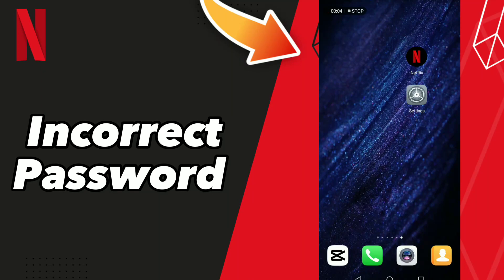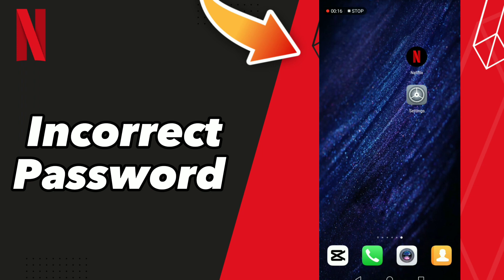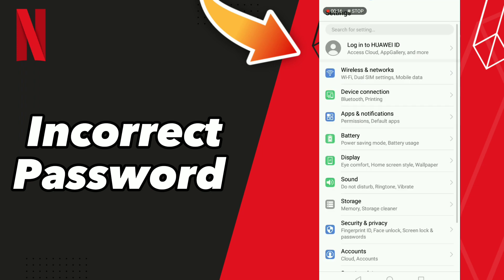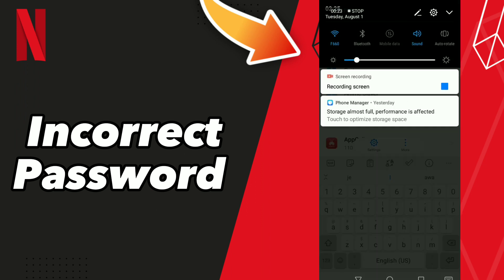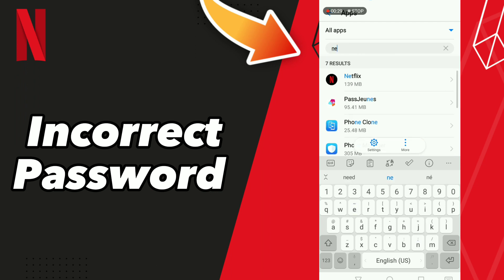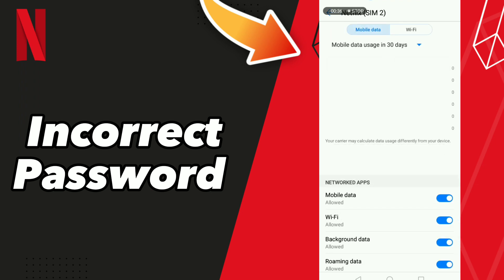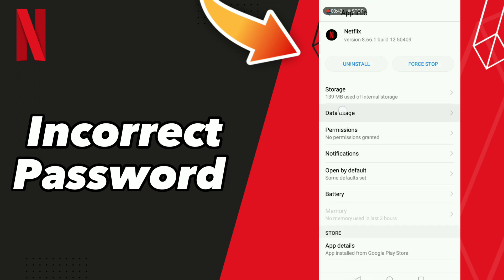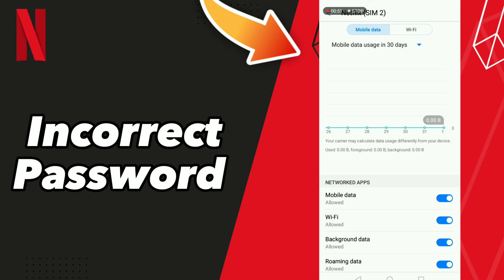How to Fix Incorrect Password on Netflix